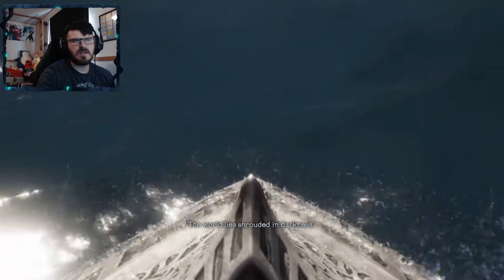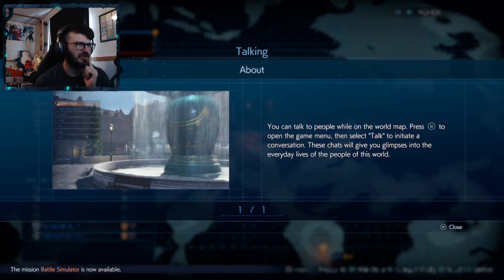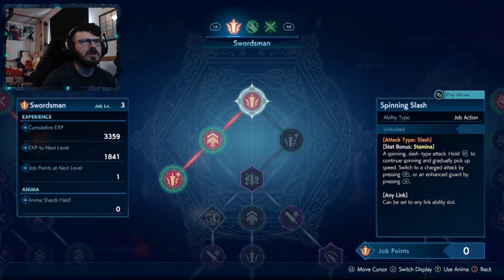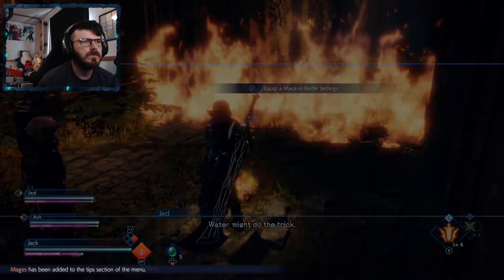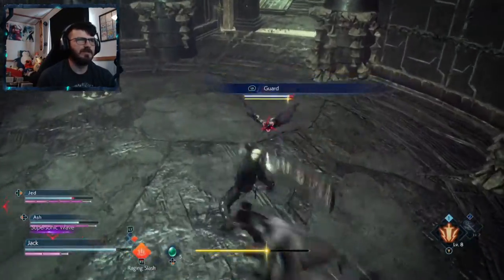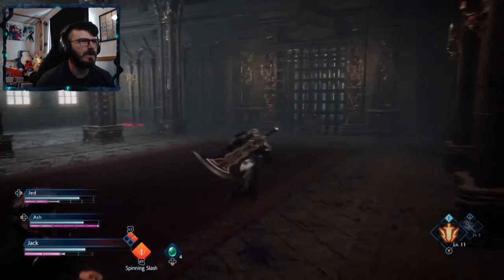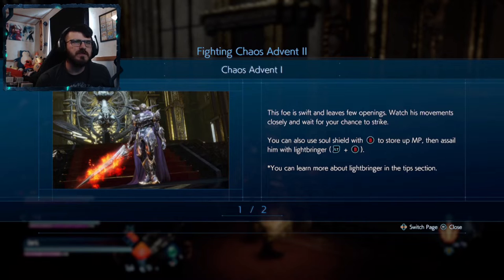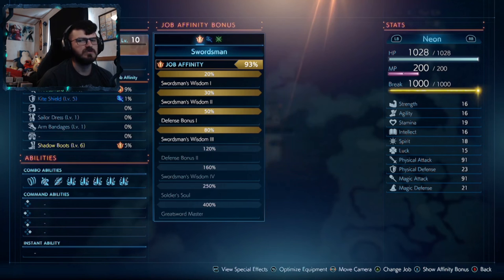BACK TO CHAOS | Stranger of Paradise Final Fantasy Origin # 1